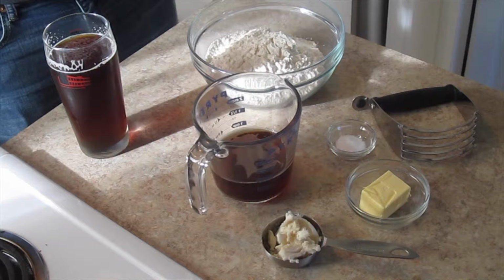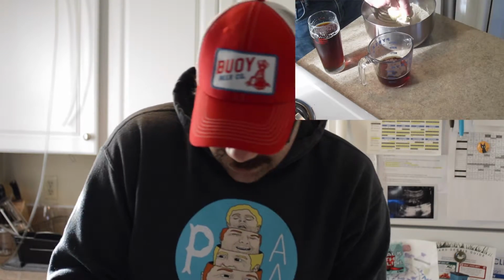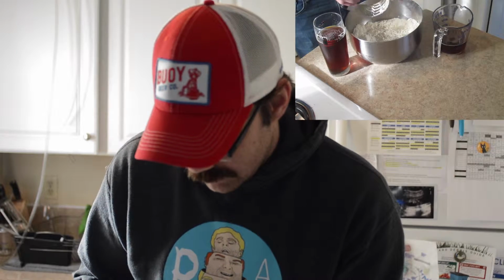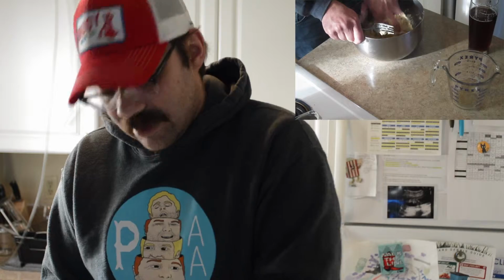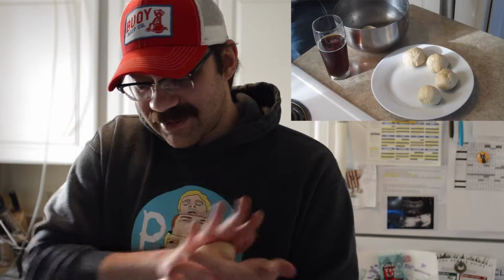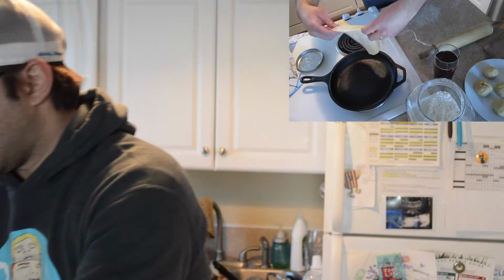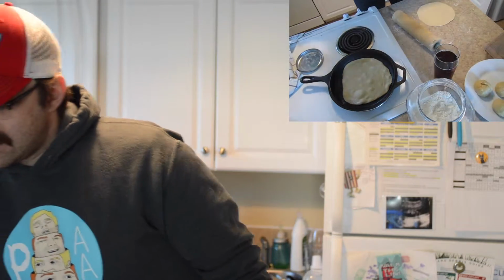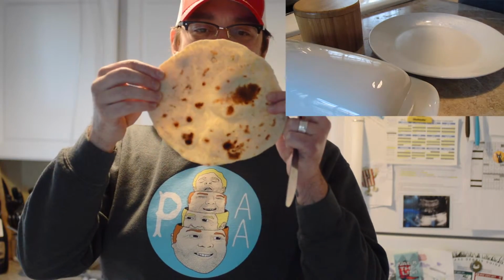the BREWSHACK show presents: TORTI-YEAH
we're whipping up a mess of beer and bacon tortillas here at the brewshack. join us.